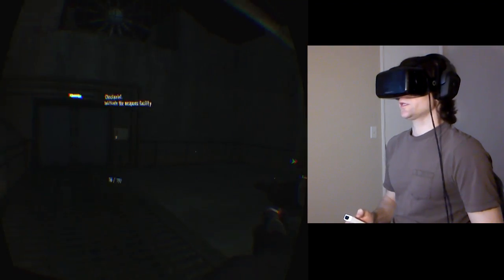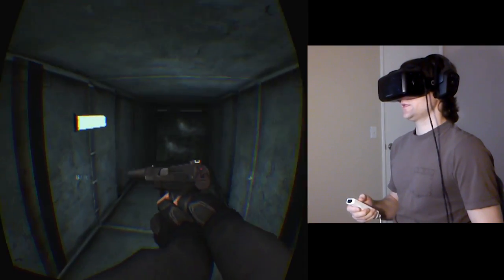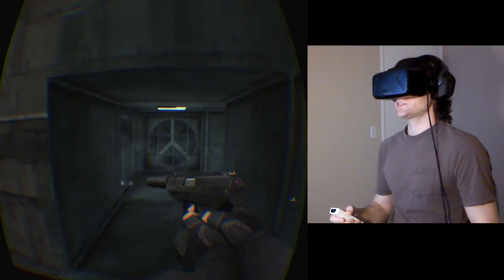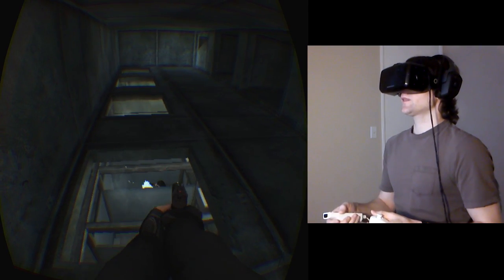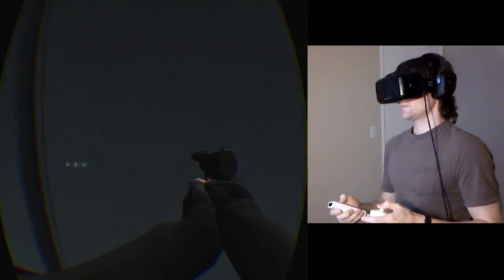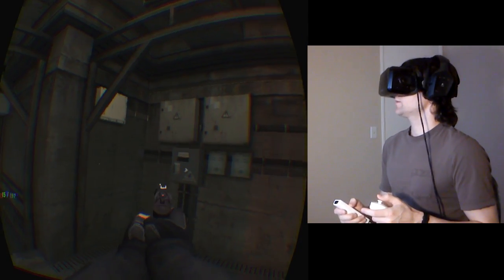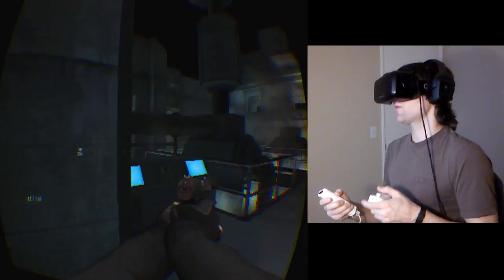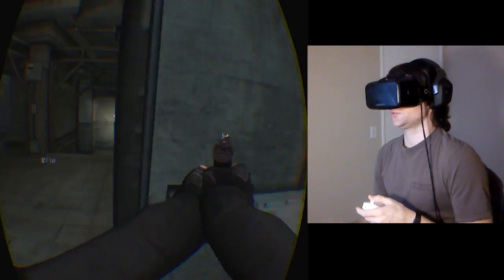Wii Goldeneye 007 on Oculus Rift with Wiimote DolphinVR Emulator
I demo how the wii video game Goldeneye 007 works on the Oculus Rift using a PC emulator called Dolphin VR Hydra. It plays Gamecube games  better. I couldn't get low persistence to work so it was choppy when I turned my head even though you can't tell in the video. The image is in stereoscopic 3D. The head tracking is 1 to 1, not emulating a mouse or a  joystick. Doh, I should of used of tried to use my zapper attachment but don't think I could see the in game menus to set it up.  This version of Dolphin VR came out in January. They are improving it pretty quick.